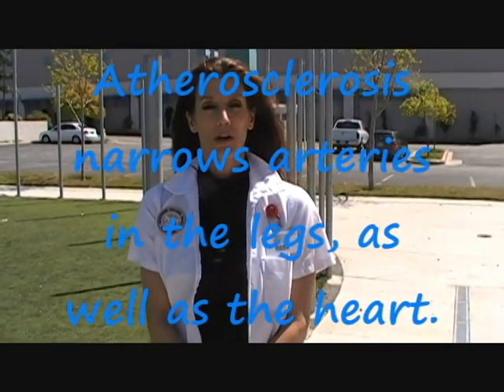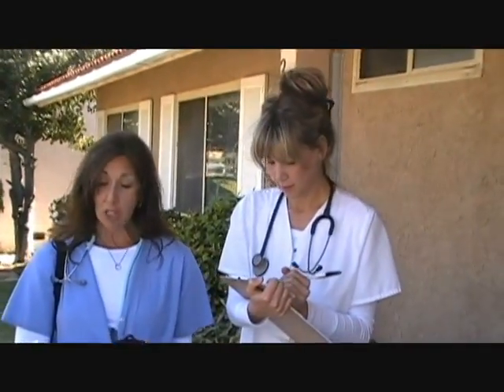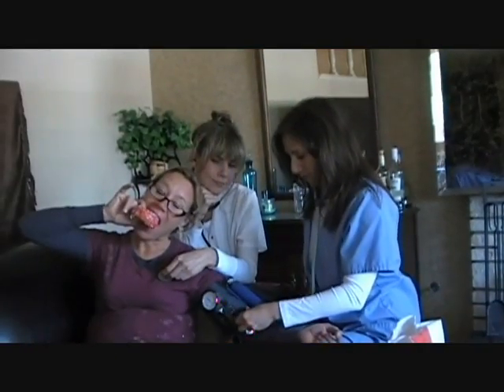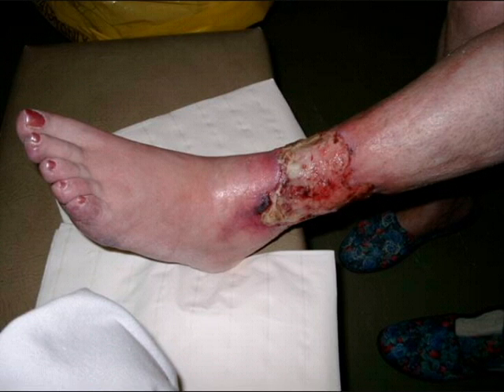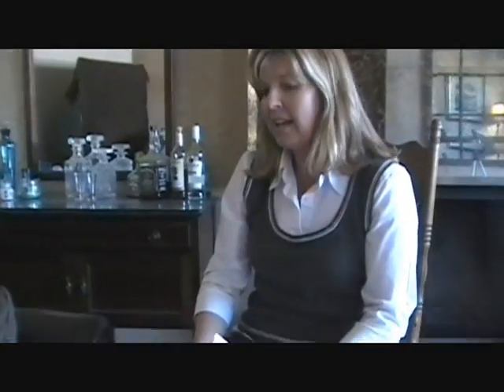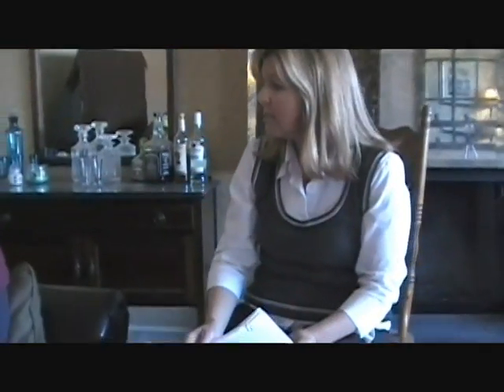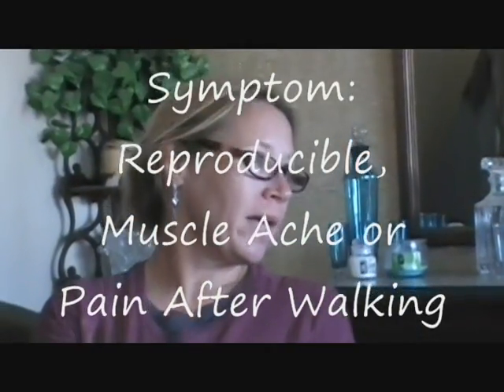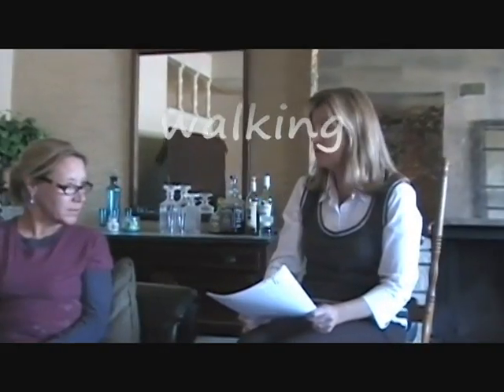Peripheral Artery Disease presented by Moorpark College Student Nurses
Atherosclerosis not only clogs coronary arteries, but also effects the circulation in the legs. Lack of circulation in the legs causes pain with walking called intermittent claudication.
This video explains the lifestyle changes one can make to decrease the risk of
developing this life altering disease.